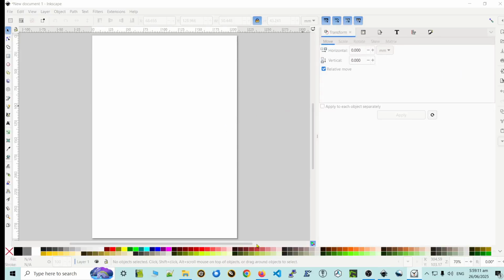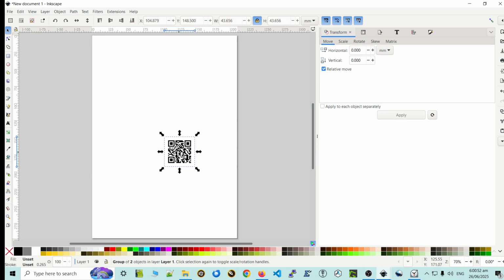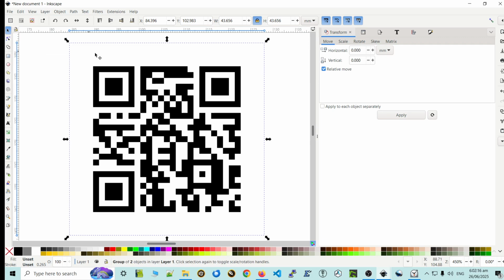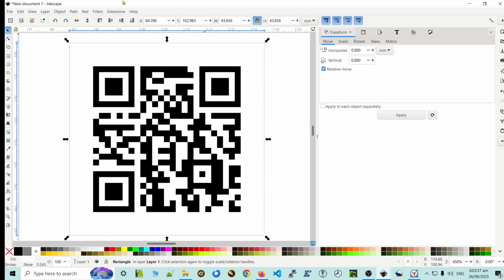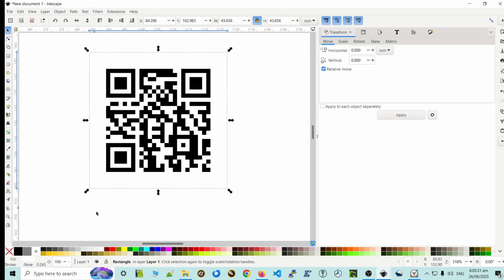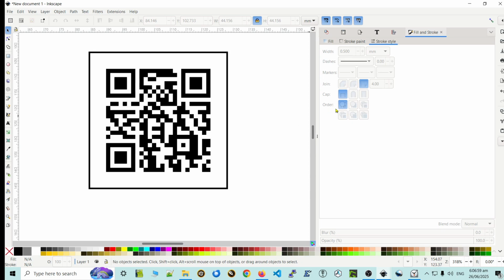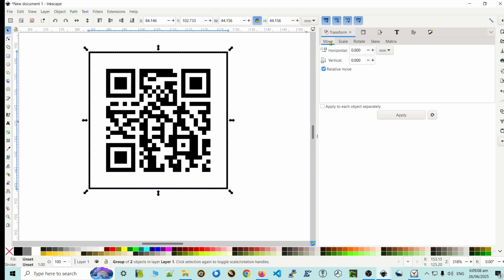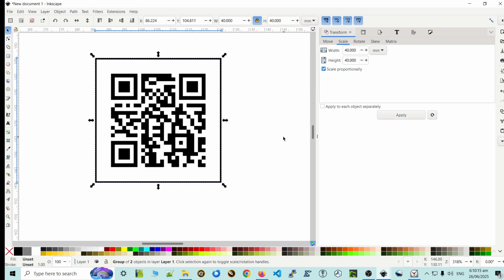make qr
Instructional video:
Making a single QR code